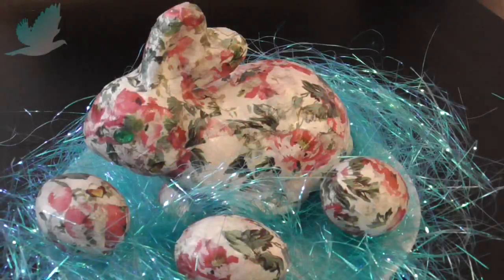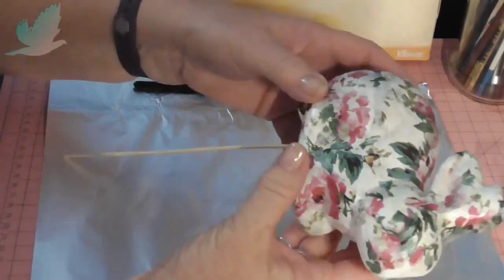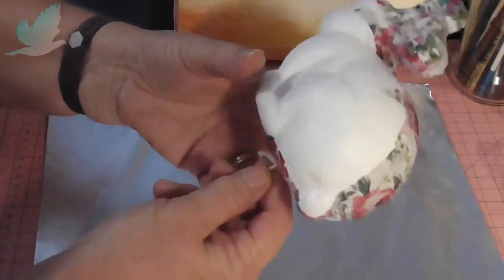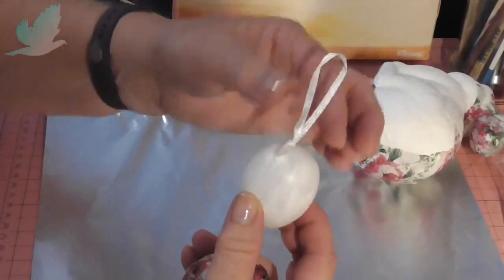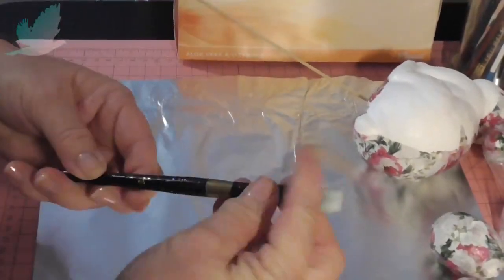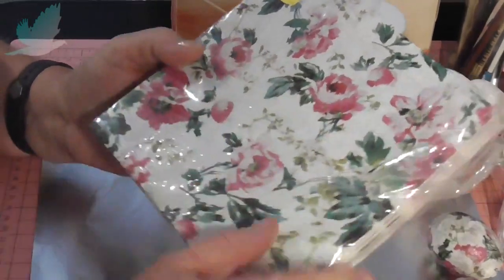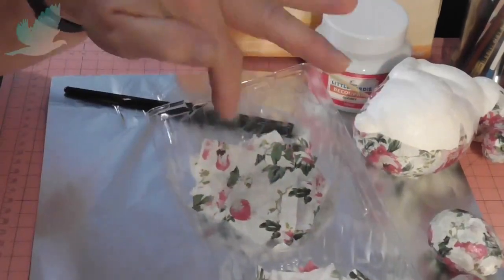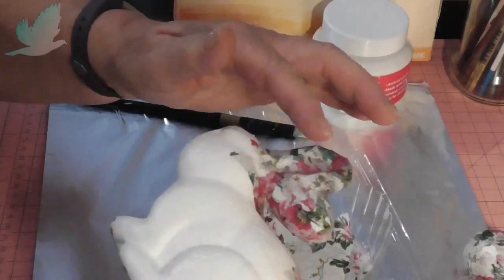Easter 2019 Craft ~ Decoupage With Serviettes * Paper Towels ~ Bunny Rabbit & Eggs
Hello everyone,
Here is a fun Easter craft for you to do.  Decoupage with patterned serviettes a Easter bunny and eggs.  I used a beautiful rose design for this project.  A cheap and easy craft to do.  Makes a great table display or incorporate the bunny and eggs around a scrumptious Easter cake and other foiled chocolate eggs.
Don't forget to click that bell for new video upload notifications.